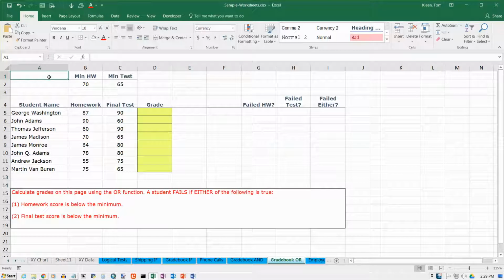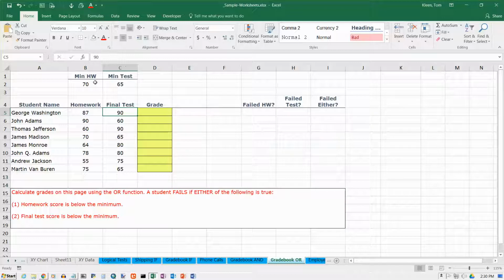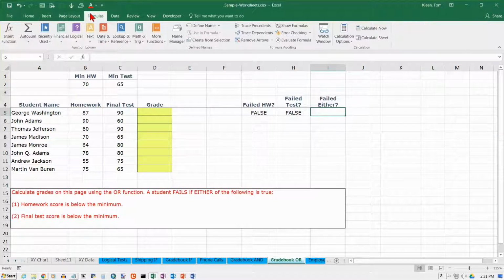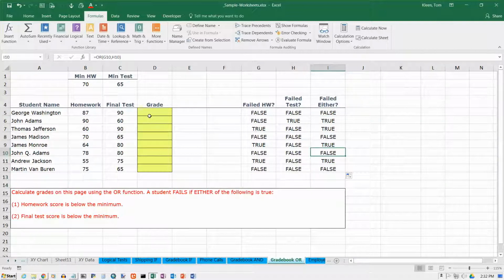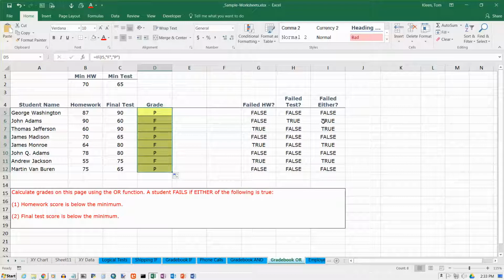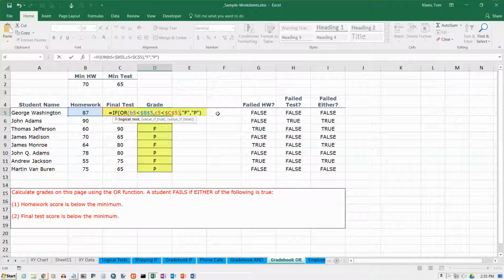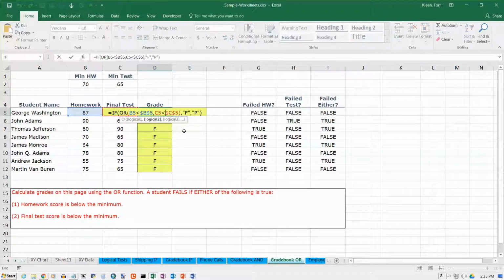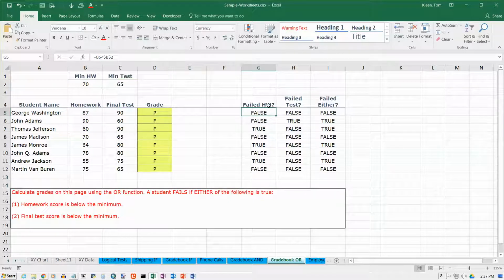Excel 2016: The OR Function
Using the OR function to make decisions.